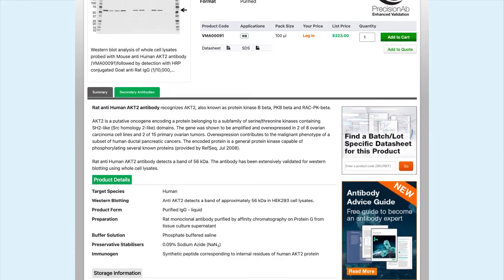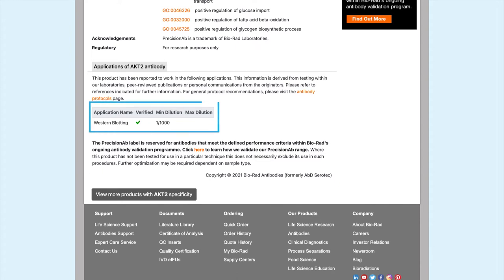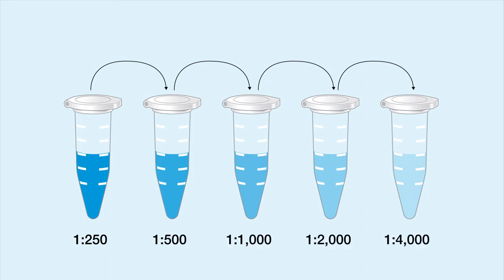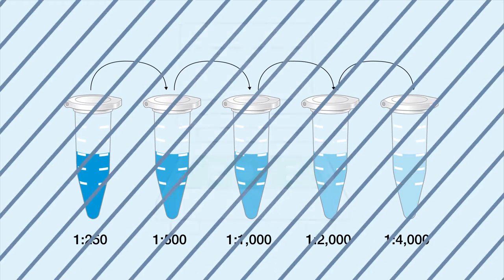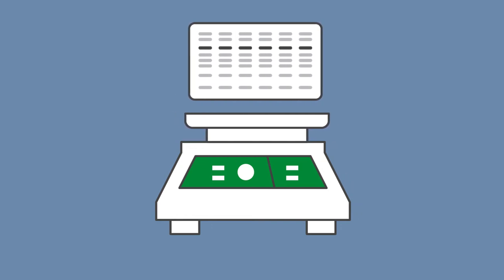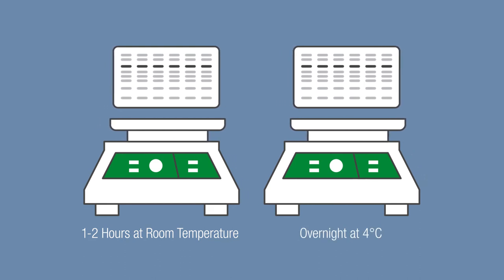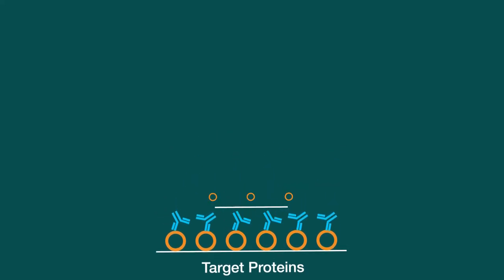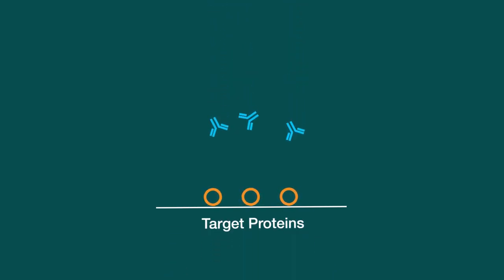Quick Tips: How to Optimize Primary Antibody Concentration and Incubation for Western Blots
Watch this video to explore considerations for optimizing incubation time and dilution of primary antibodies when performing a western blot.

Commercially purchased antibodies should have a starting dilution recommended by the manufacturer. Plan your dilution series around the manufacturer-recommended dilution. This should help establish the optimal dilution for your specific target protein.

Once the optimal primary antibody dilution has been established, you can optimize incubation time. The typical recommendation for primary antibody incubation is 1 to 2 hours at room temperature or overnight at 4 degrees Celsius. The optimal choice depends on your antibody and sample.

However, a longer incubation time may result in higher background and non-specific binding. These issues should be minimal if the primary antibody dilution has already been optimized.